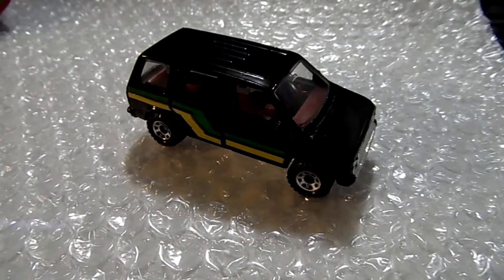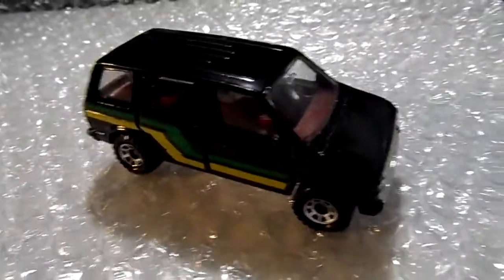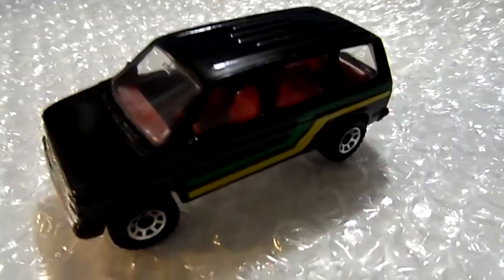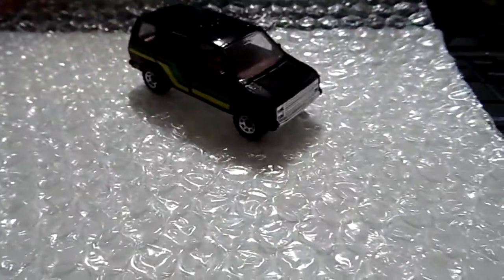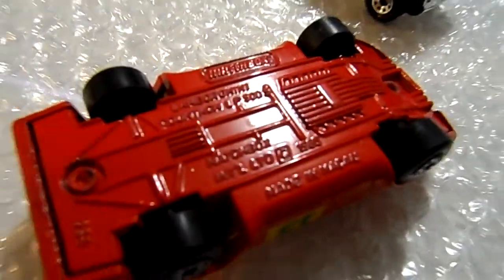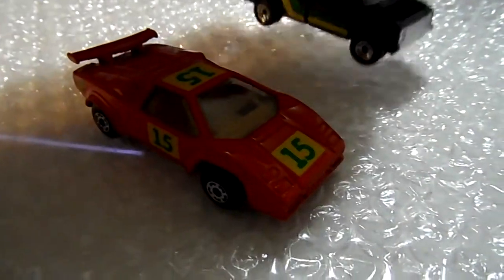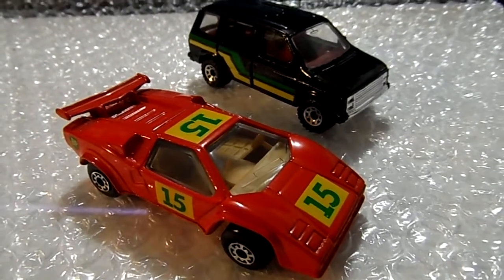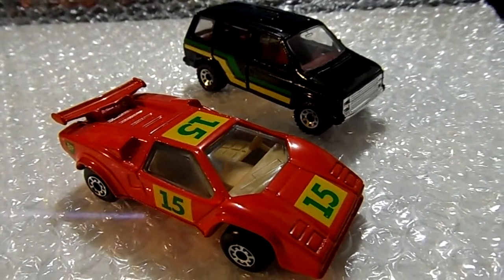Rare Matchbox BP Promo Lamborghini and Dodge Caravan!